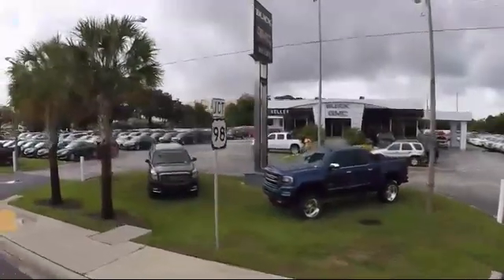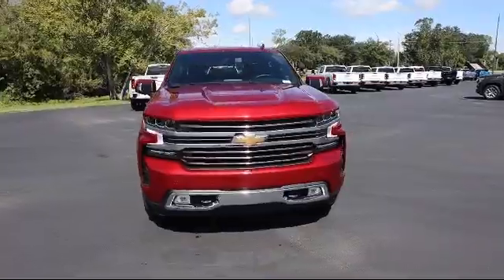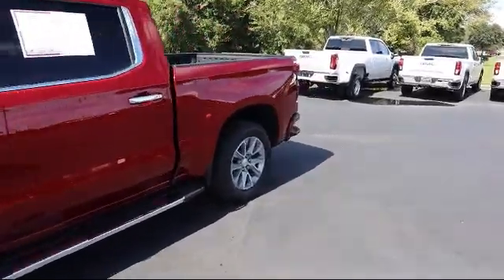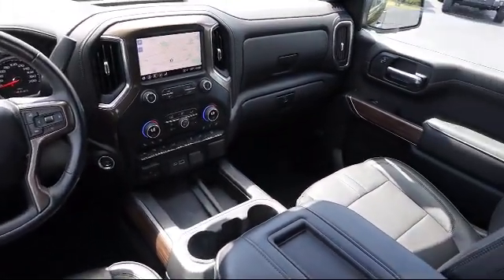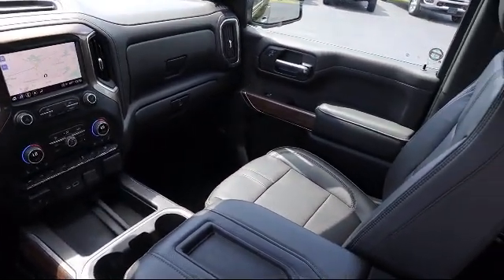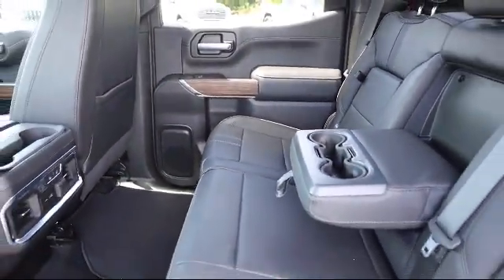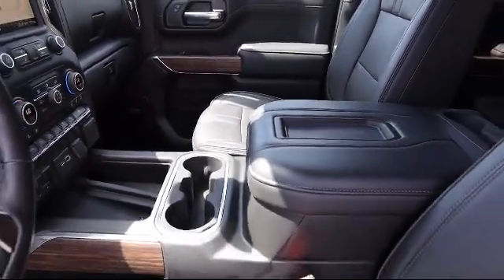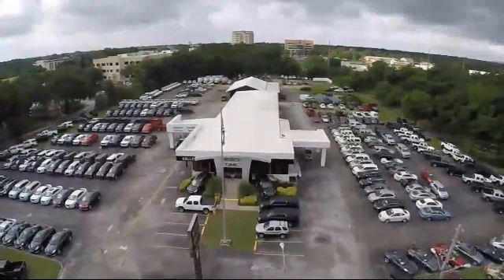2021 Chevrolet Silverado 1500 High Country Bartow Lakeland Auburndale Winter Haven Tampa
2021 Chevrolet Silverado 1500 High Country Stock Number: V22033A Vin:1GCUYHEDXMZ289751.

255 W Van Fleet Dr